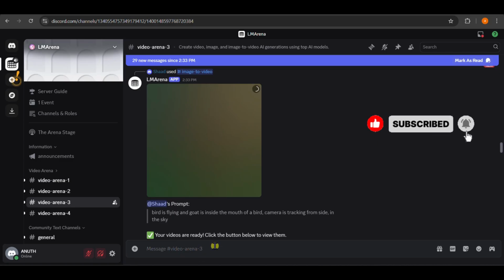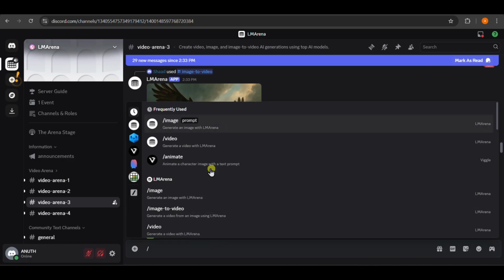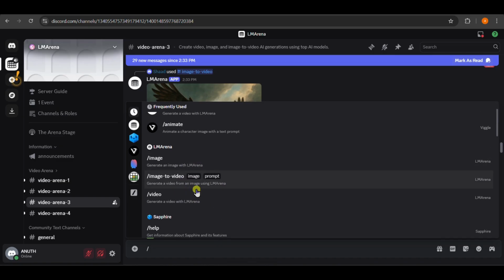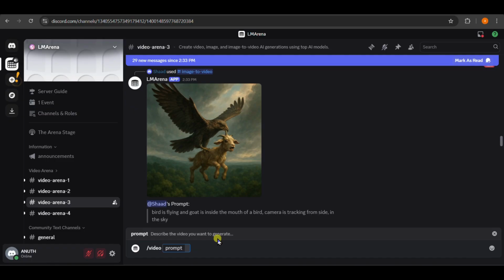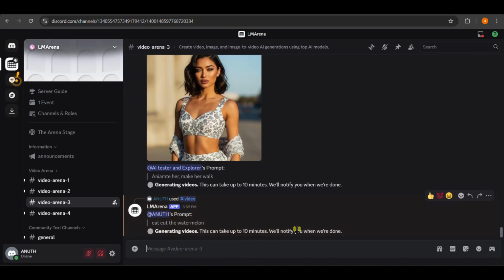Free AI Video Tool 2025 – Make Pro Videos with Just Text (No Watermark!)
🚀 Create stunning ai videos free in 2025! Learn how to use the powerful free ai video generator, veo3, and other top ai tools to turn text or images into professional videos. Perfect for youtube shorts, tiktok, and more – no watermark, no cost, unlimited creativity!

kling ai
image to video ai free
runway ai
ai video generator free
free text to video ai
free ai video editor
free image to video ai generator
best free ai video generator
ai video editor free
how to make ai video free
best free ai video maker
how to create ai video free
how to make ai video
ai face swap video free
make ai videos free
free ai video generator without watermark
free ai video maker no watermark
ai anime video generator free
ai video translator free
ai music video generator free
ai video upscaler free
ai avatar video generator free
ai video subtitle generator free
ai video background remover free
ai to make youtube videos free
ai slideshow video maker free
ai tiktok video generator free
ai

⏱️ 00:00 – finding the secret discord server for free ai videos
⏱️ 00:06 – how to join lm arena – your gateway to ai video tools
⏱️ 00:19 – navigating to video arena (where the magic happens!)
⏱️ 00:37 – using the /video command – text to video ai tutorial
⏱️ 00:49 – writing your first ai video prompt (examples included)
⏱️ 00:59 – ai video generation results – compare different models
⏱️ 01:31 – why your feedback matters (help improve ai video tools)